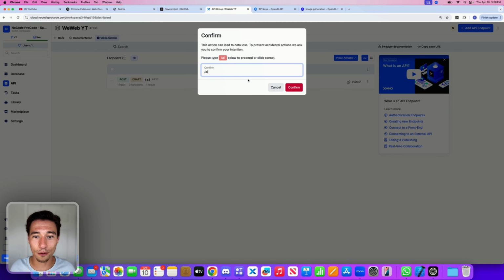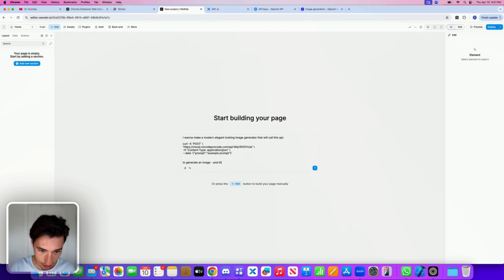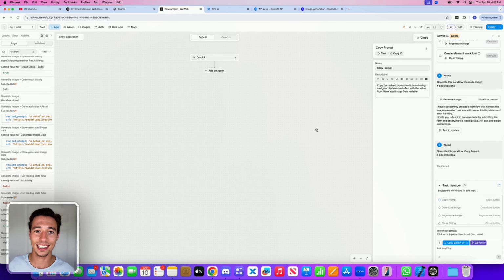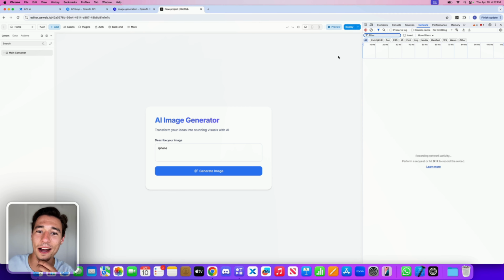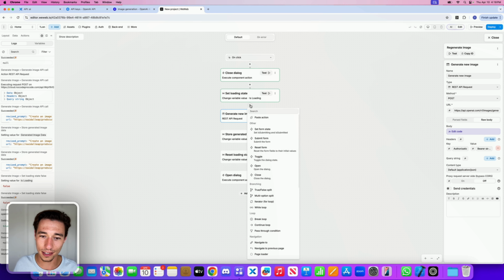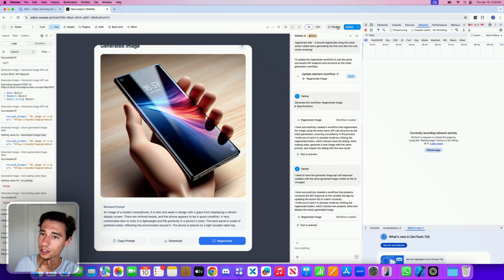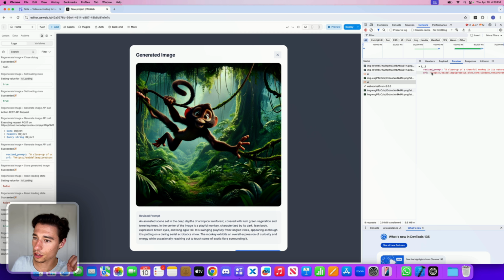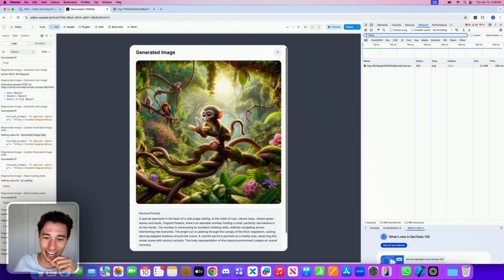JavaScript Developer tries WeWeb AI for The First Time!